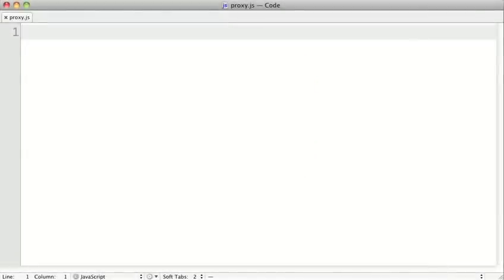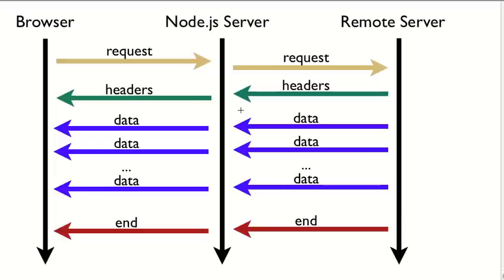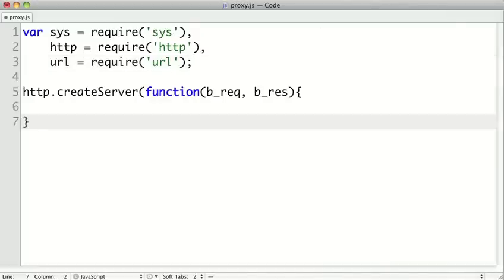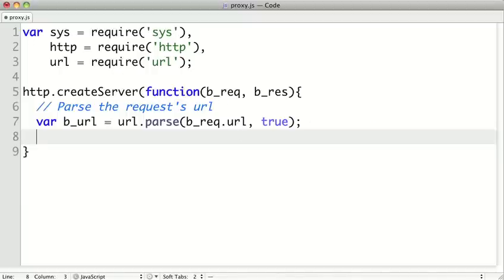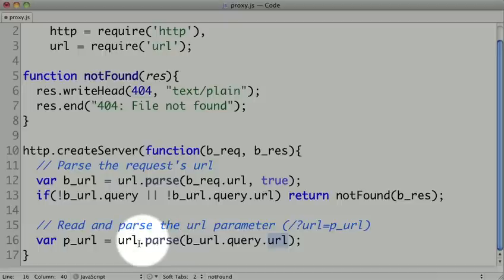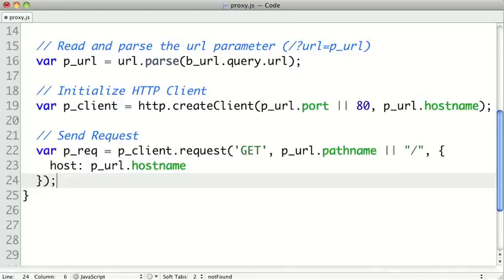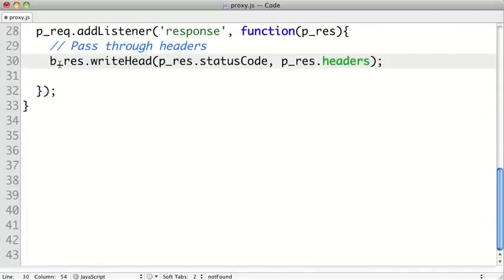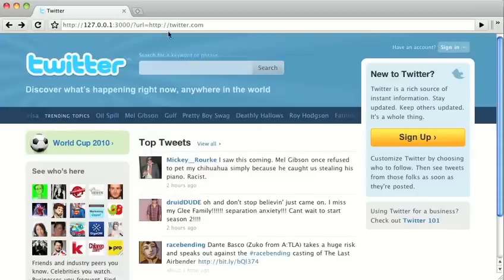JavaScript_ Node.js_ Building an HTTP Proxy